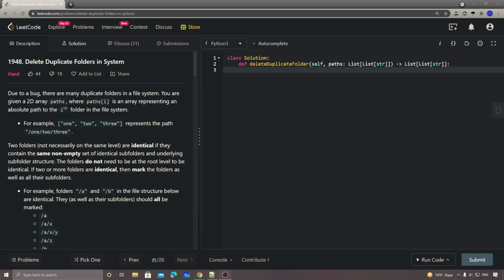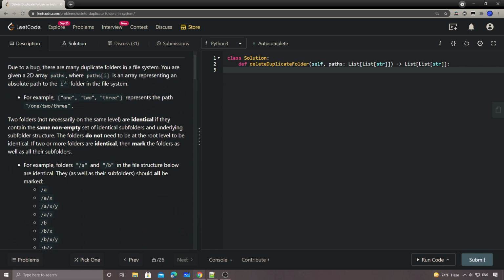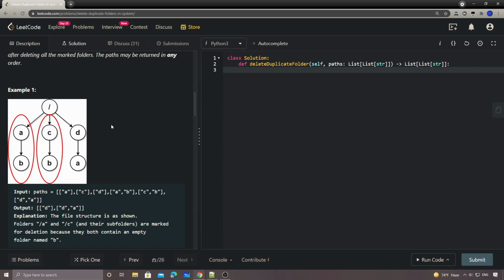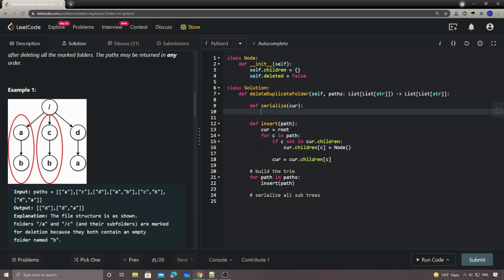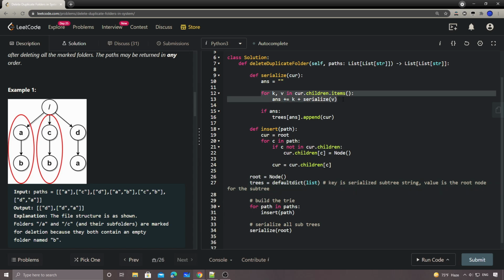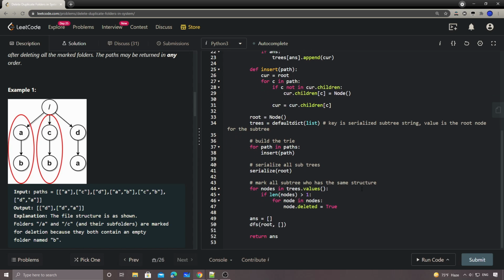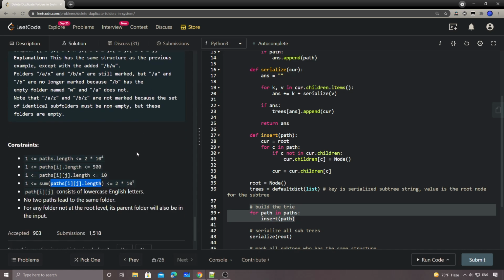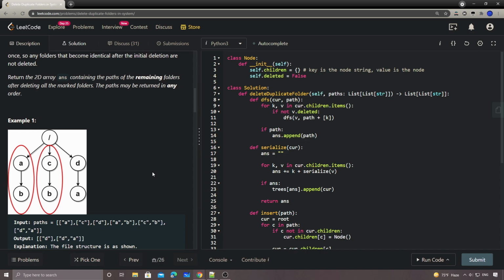LeetCode 1948. Delete Duplicate Folders in System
change serialize to below to pass updated test cases

def serialize(cur):
            ans = "("

            for k in sorted(cur.children.keys()):
                v = cur.children[k]
                ans += k + serialize(v)

            ans += ")"

            if ans != "()":
                trees[ans].append(cur)

            return ans